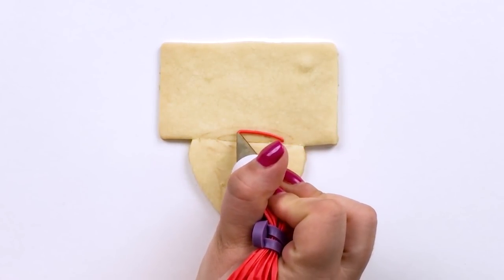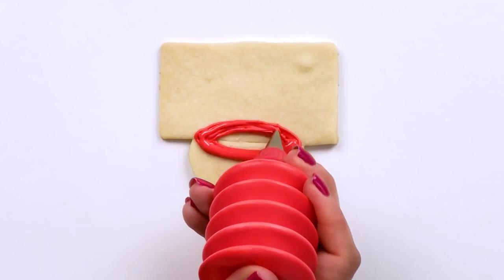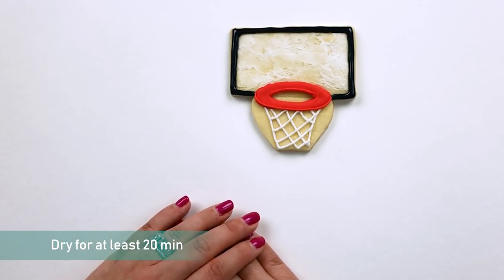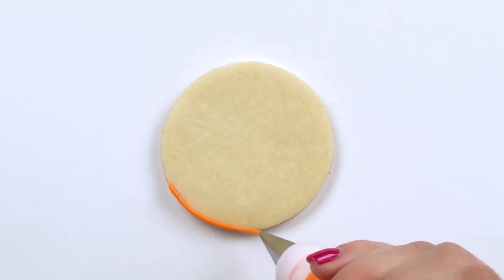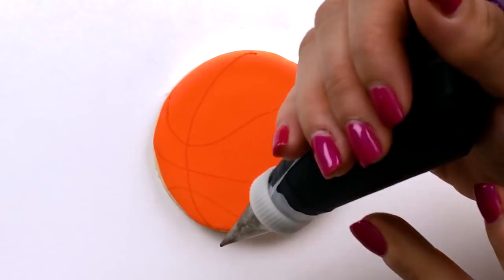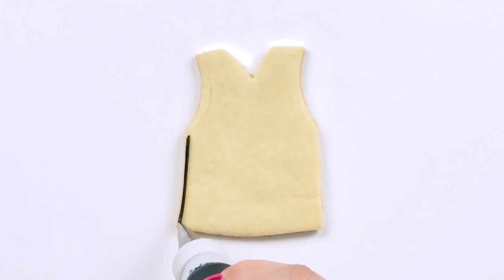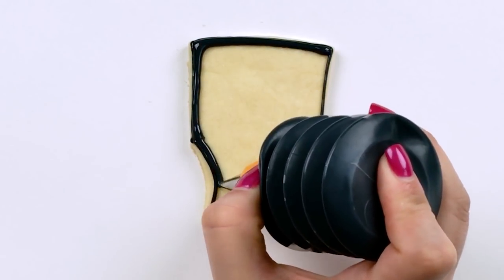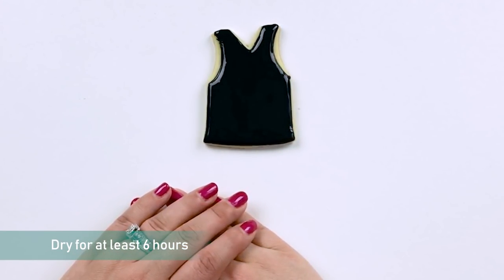Toronto Raptors Basketball Cookies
A fun tutorial on decorating sugar cookies with Royal Icing. This week we are decorating Toronto Raptors Basketball Cookies. On this episode we’ll be creating a basketball net, basketball and Toronto Raptors 2019 jersey.

Do you have a basketball fan in your house? If so, what’s their favourite team? AAre there other basketball logos I should create?

Thank you for all your support. There is lots more to come!

TOOLS
Basketball Cookie Cutter Set - 3 piece

8-Piece Teardrop Nylon Cutter Set (to build net)

9-Piece Square Nylon Cutter Set (to build net)

Wilton Cookie Decorating Tool Set, 3-Piece Cookie Decorating Supplies (Scribe)

LOHOME Dessert Cookie Cupcake Squeeze Bottles Icing Piping Bottle

Standard Plastic Couplers, for Use Cake Decorating Tubes and Bags

Disposable icing bags

Icing Bag Ties

Prism Art Projector Multicolor

Artograph 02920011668 Prism Stand, Black (arm for projector)

Wilton Master Decorating Tip Set

Ateco Decorating Tip 1

FOOD

Wilton Meringue Powder

Wilton FULL SET Icing Colour Color Paste Gel Sugarcraft Food Cake Colouring – 20

Wilton Extra-Fine Tip for Edible Color Markers

NOTE: This is not a sponsored video. All products purchased by me.